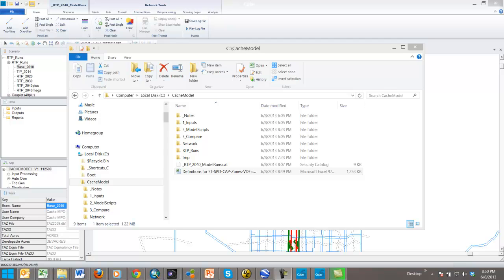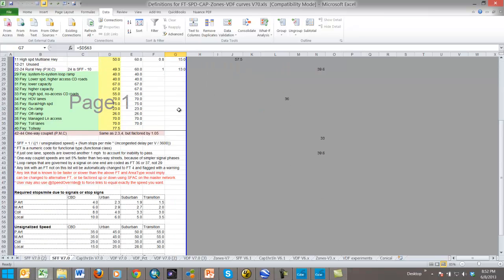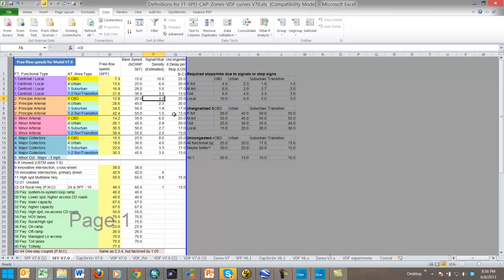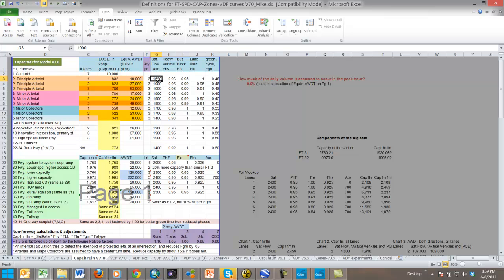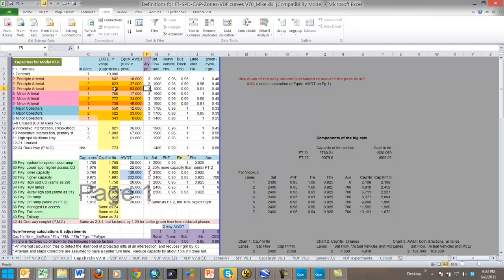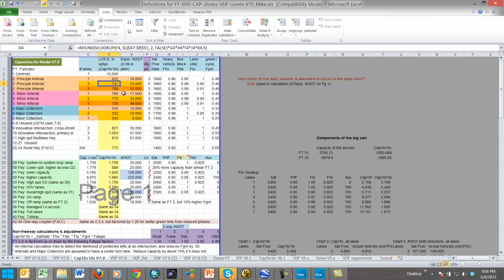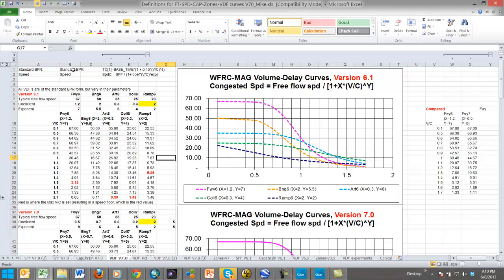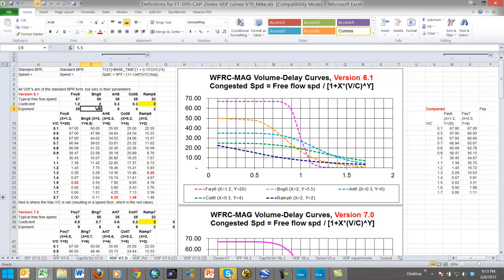Cube2, Speeds, Capacities, VDF curves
Assignment for U of U class on how to use Cube Voyager.